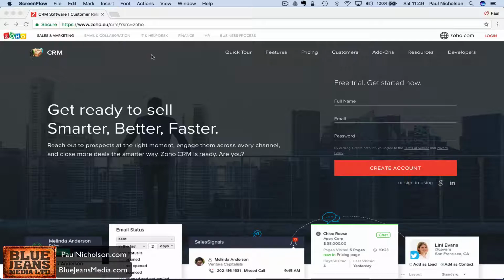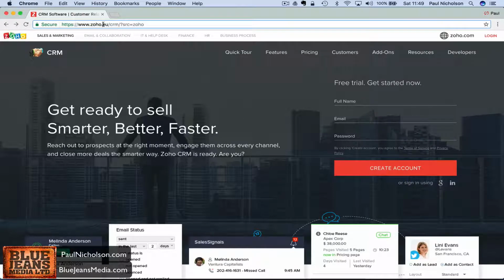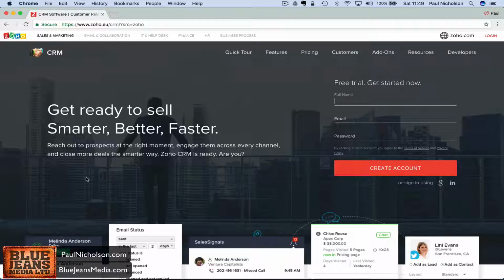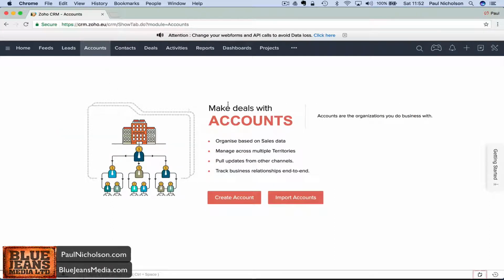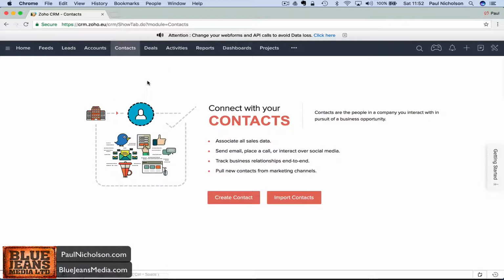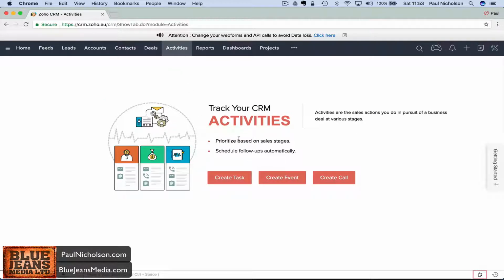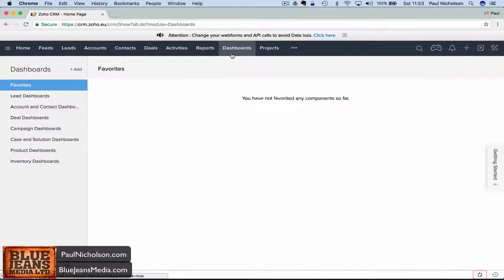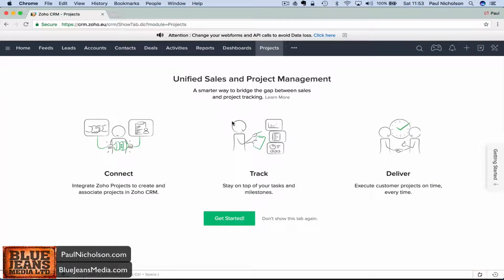Zoho CRM Training: Creating Your Zoho CRM Account And Introduction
The 1st lesson in our free Zoho CRM training. How to get started with Zoho CRM and an introduction to the tabs and features.

Continue the Zoho CRM conversation with me in person on my private Zoho CRM forum
I'll be there to answer all your Zoho related questions.